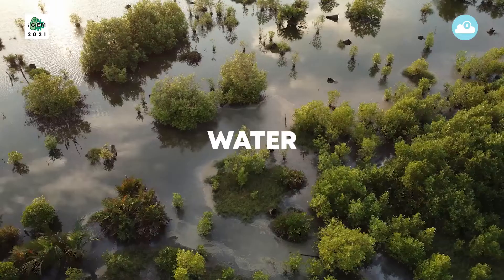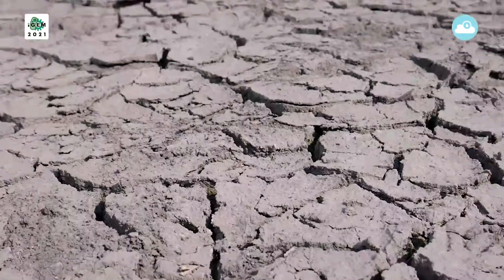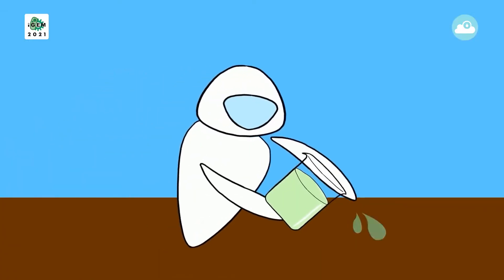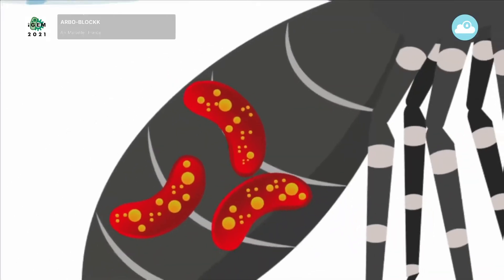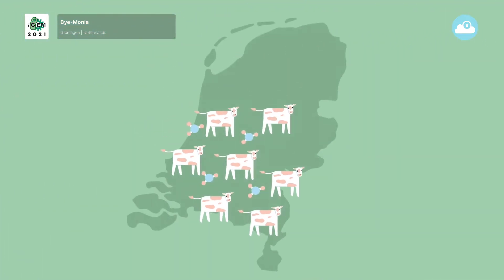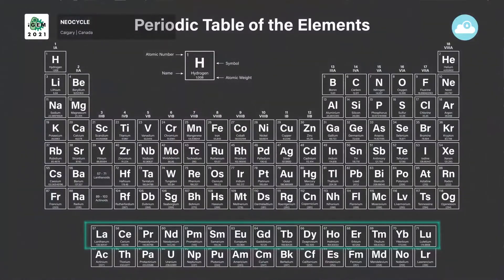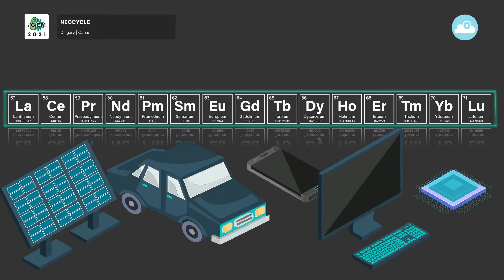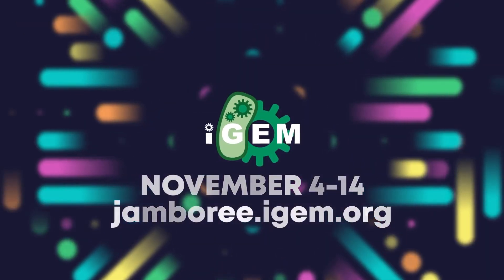iGEM 2021: Environment Track Projects (Trailer)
With over 60 projects this year - the environment track is the largest in the iGEM Competition. Can synthetic biology be used to help clean the air, provide fresh drinking water, restore or enhance soil quality, terraform a near-Earth asteroid, or protect, preserve, or enhance natural biological diversity?